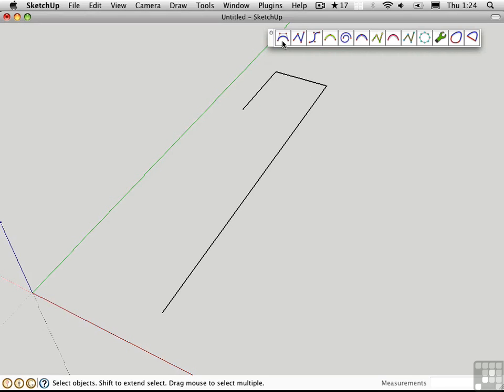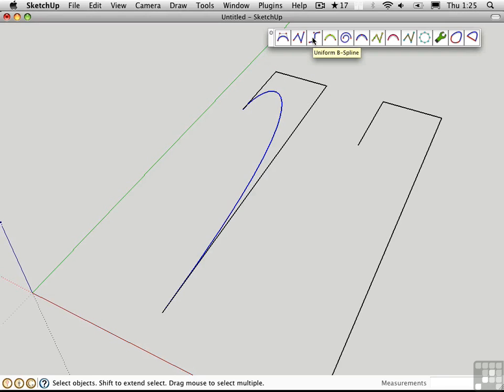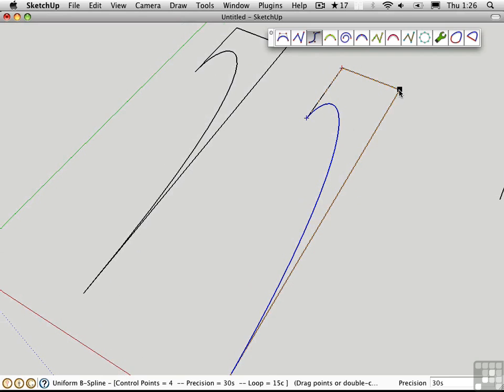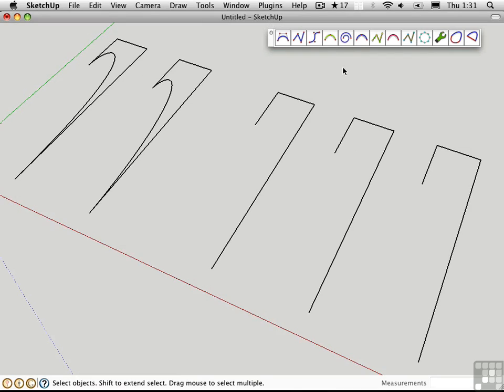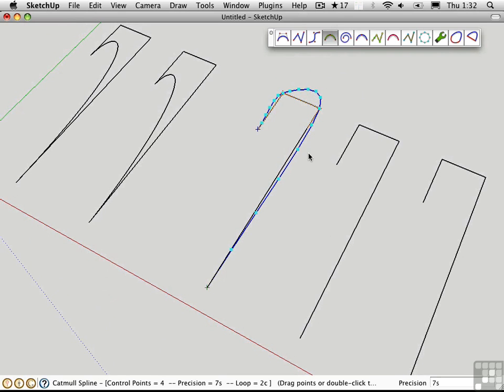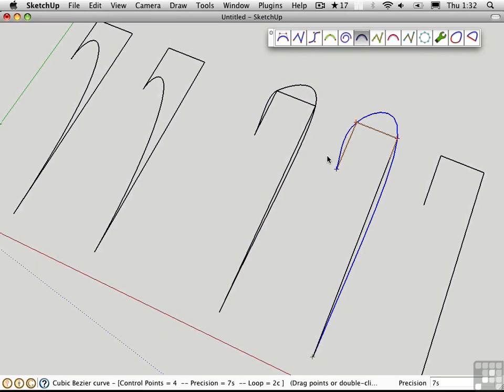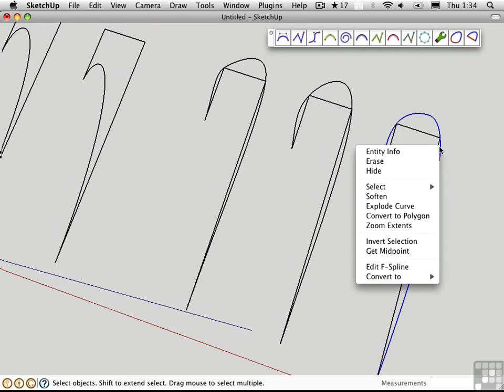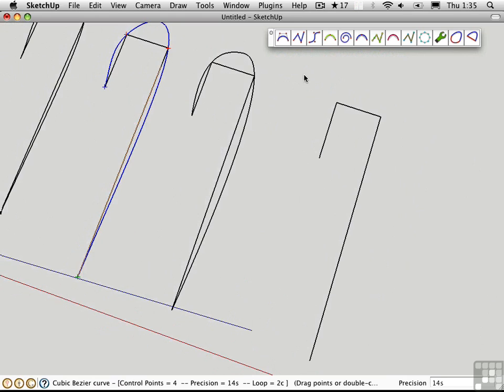0809 Comparing Bezier Curves And Splines